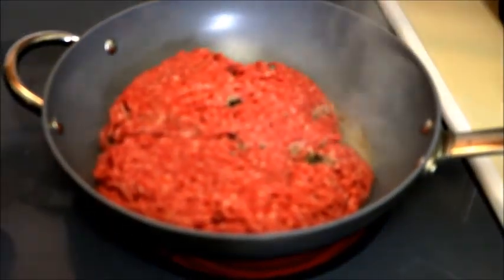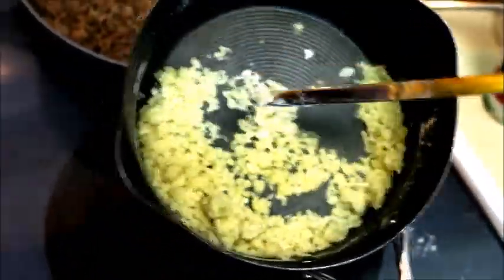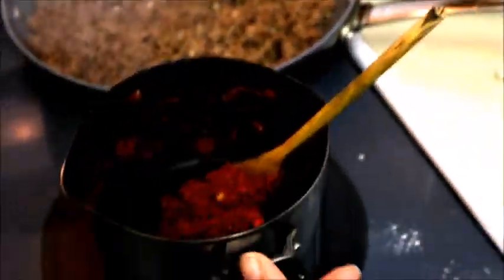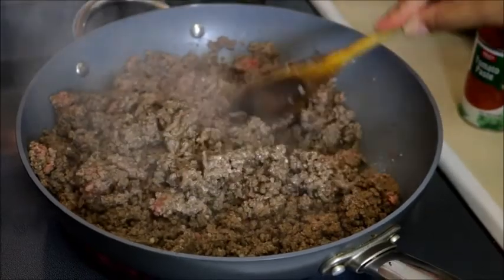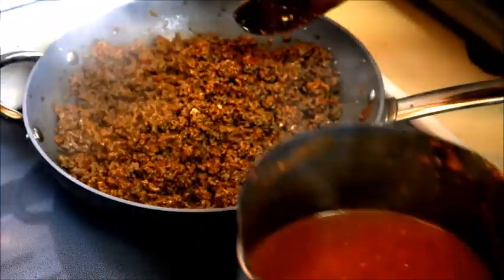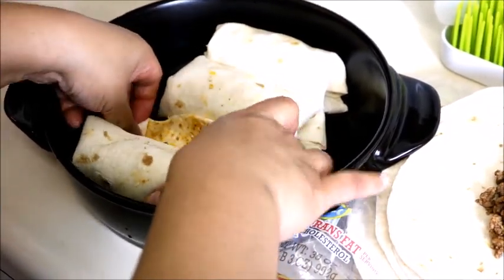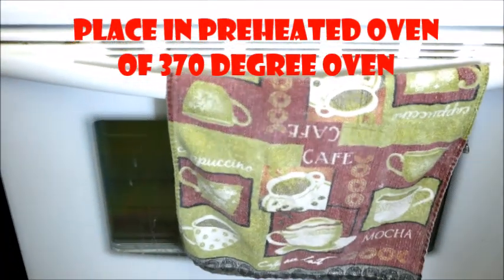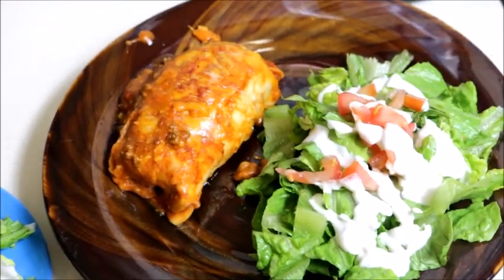HOME MADE ENCHIRITOS WITH ENCHILADA SAUCE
Let me show you a cheap and easy homemade dinner that your family would love! This is my take on Taco Bell's Enchiritos... Only they taste way better!